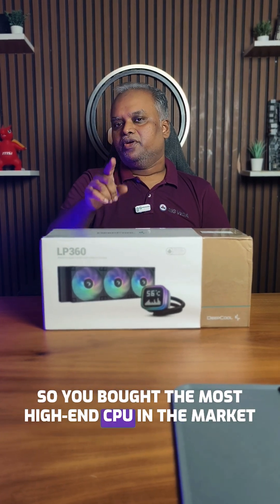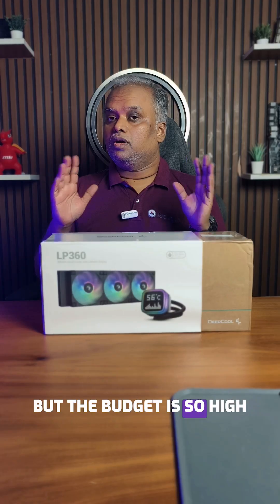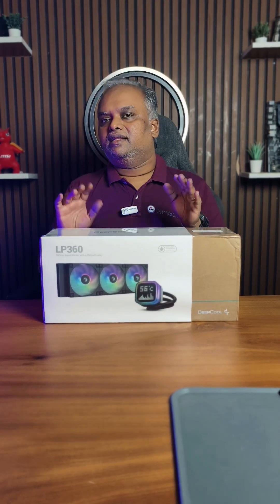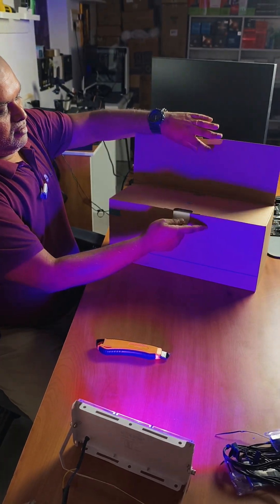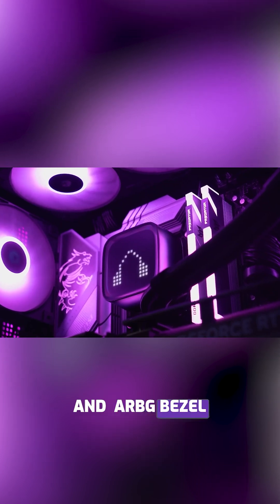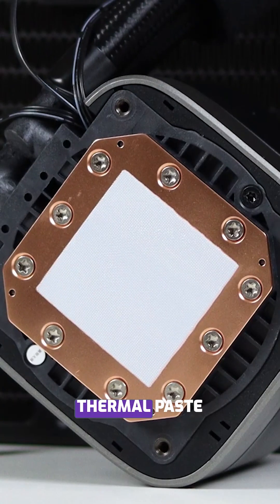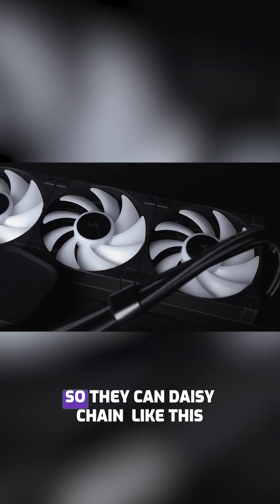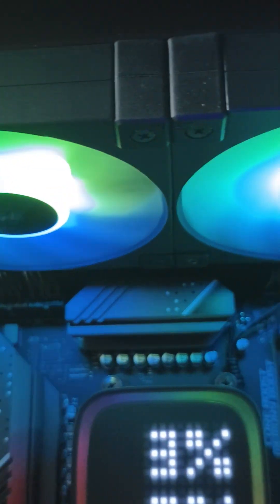Deepcool LP360 Unboxing & Review: The Ultimate Cooling Solution for High-End CPUs!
🔥 Just got the BEST high-end CPU (14900K, Ultra 9 285K, or 9950X 3D)? But what about cooling? 💸 Budget sky-high? Deepcool’s LP360 is here to save the day! 🚀

With a Dot Matrix Display + ARGB Bezel, you can show CPU/GPU temps, custom designs, or animations! 🎨 Pre-applied thermal paste, FD12 daisy-chain fans, and SOLID thermal performance make this a must-have. 😍